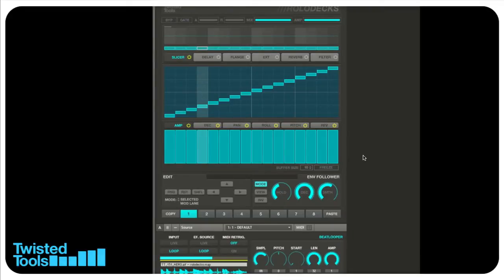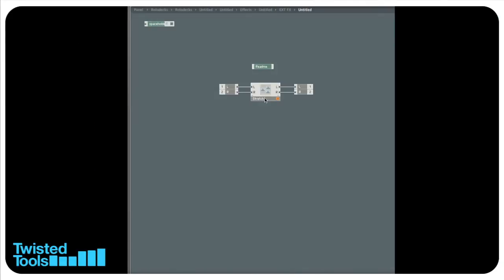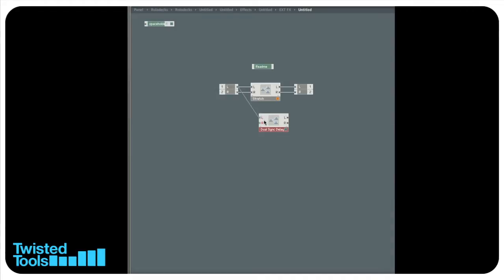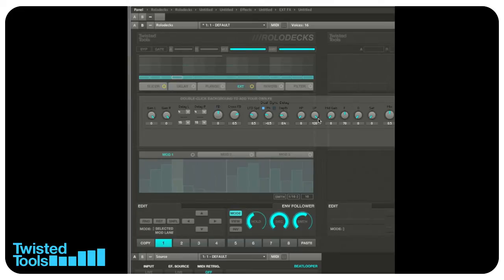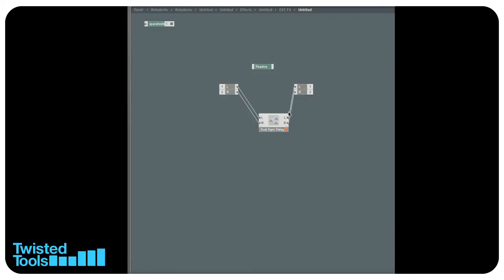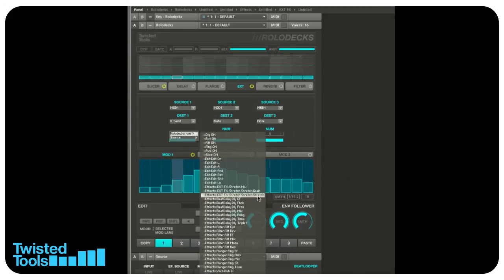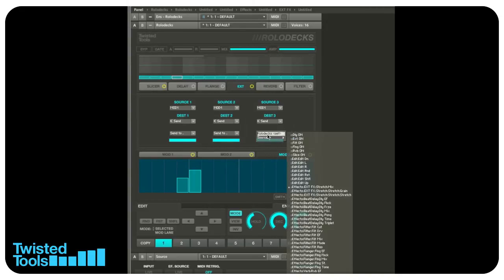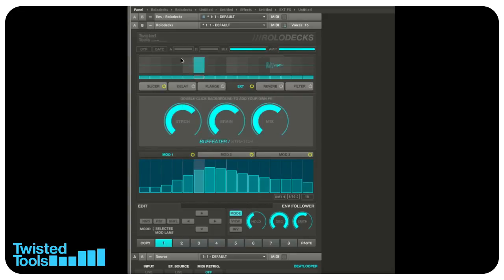ROLODECKS Connecting Your Own Effect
This quick demo shows how to connect your own Reaktor effect into the External effect slot in Rolodecks. You can also connect to your own hardware and host effects by using top level connections in the structure.

Rolodecks Pro has six external effect slots and six modulation lanes per effect.

Twisted Tools is proud to announce a new effects package for NI's Reaktor 5, composed of two effects.

The two effects are:
Rolodecks - Realtime dynamic multi-effect by Twisted Tools.
RoloEXT - A version of Rolodecks which allows you to insert your own effects.

Rolodecks Pro $69
(Rolodecks+RoloEXT)

Rolodecks $49

Save more with new bundle pricing when you buy 3 or more products!

Both versions include over 300MB of samples by artists such as:
*Derek Mahone
Gil Sharone
Glitchmachines
Jedsound
Lawgiverz
Mike Huckaby
Michael Ndah
*Reuel Walker
Si Begg

Vocals for video by Michael Ndah (aka Tembu).
All samples in video are part of Rolodecks sample content.

*Derek Mahone (11yrs old) and Reuel Walker (14 years old) are students of Mike Huckaby at his Youthville music course. Youthville's mission is to make a positive difference in the lives of kids in Detroit.